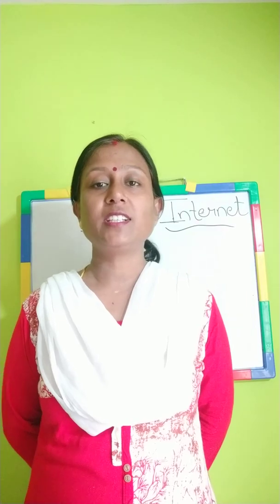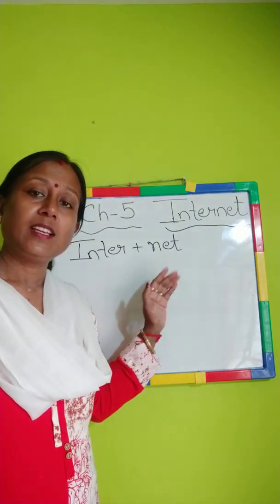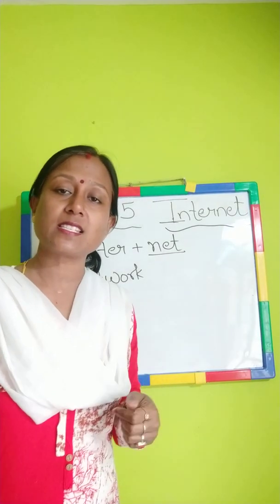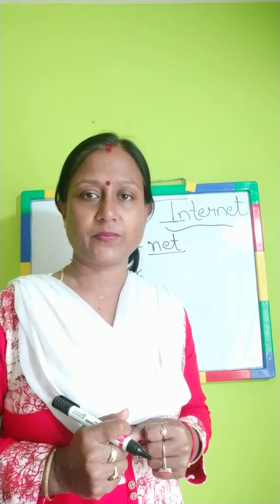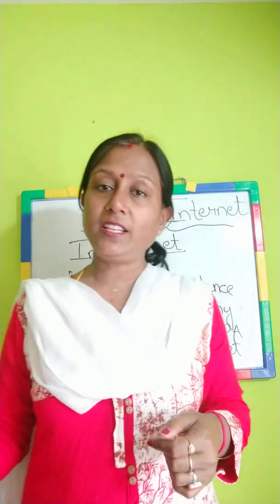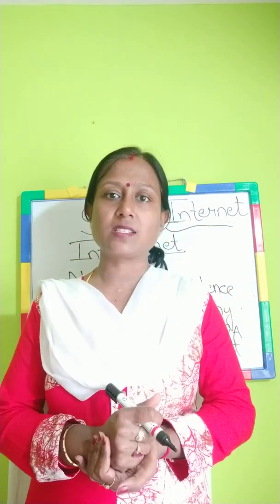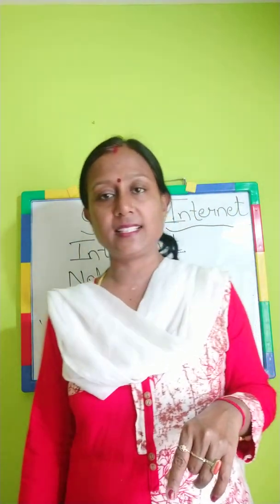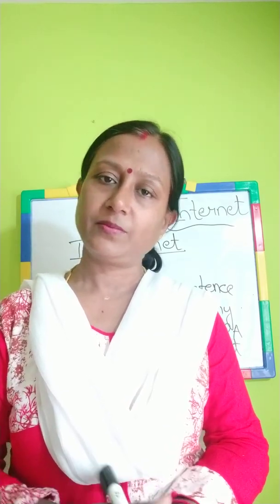ICSE COMPUTER CLASS 4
CH 5 THE INTERNET WEB BROWSER